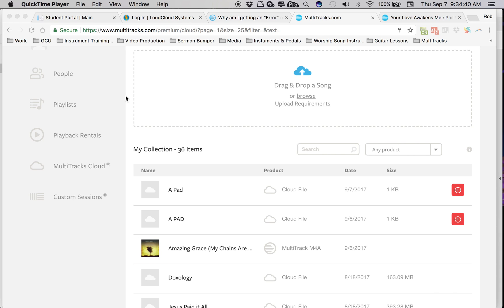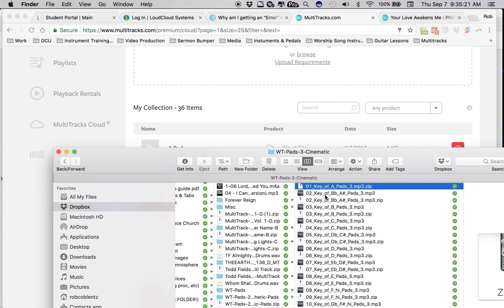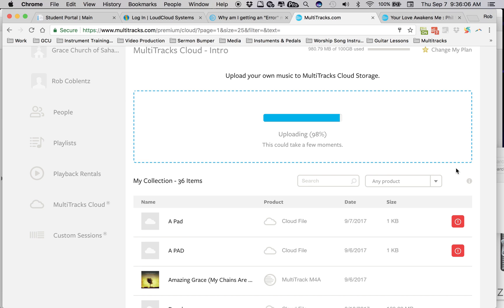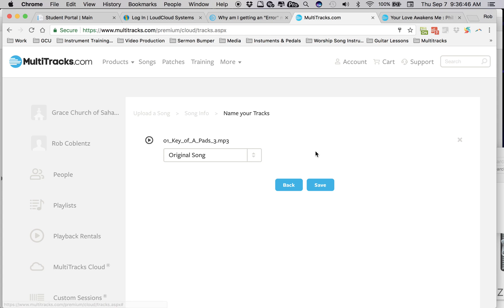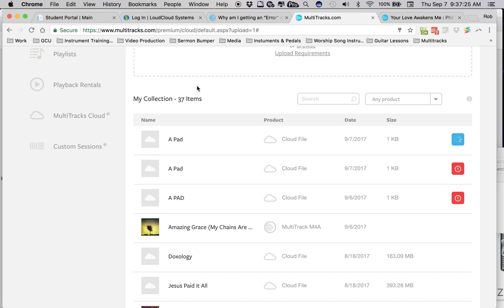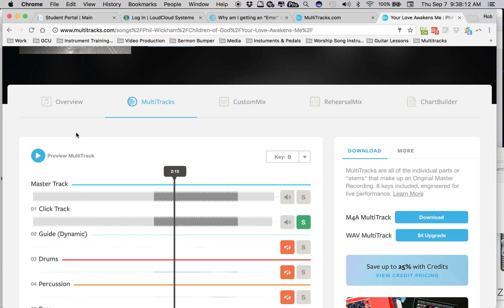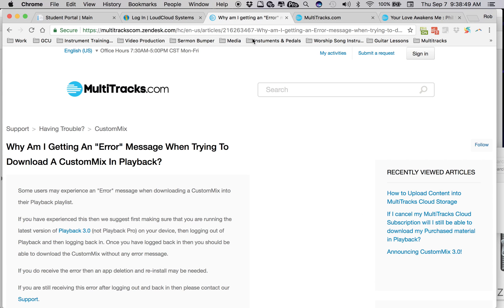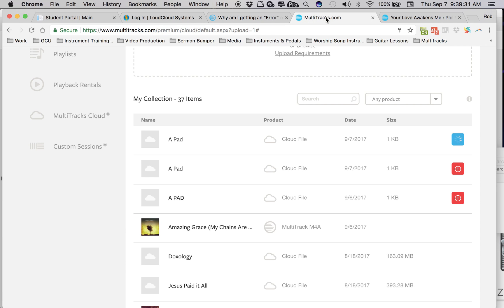Multitracks Playback Cloud: Error message loading songs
THE REASON FOR THIS WAS LATER FOUND TO BE THAT THE SONG WAS MORE THAN 10 MINUTES LONG.